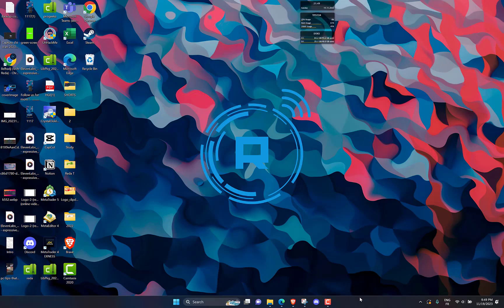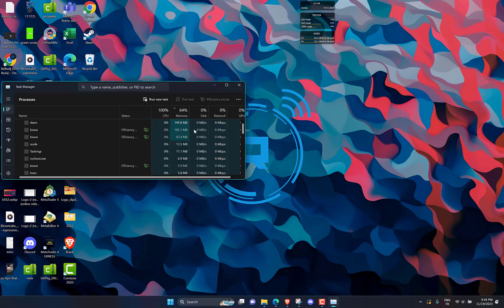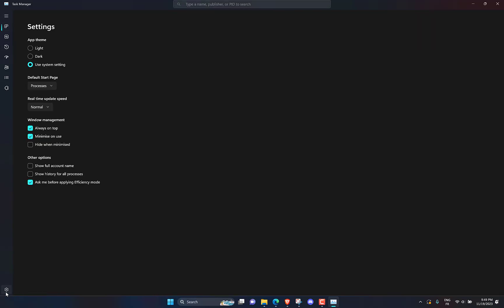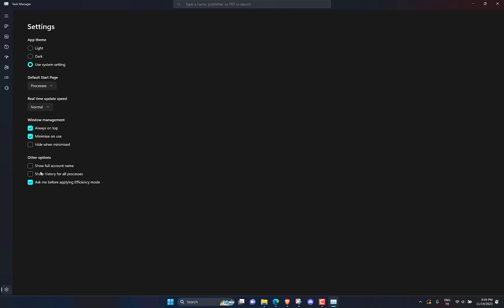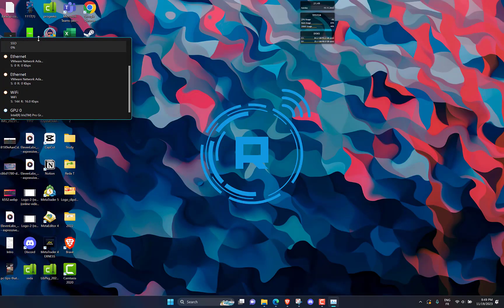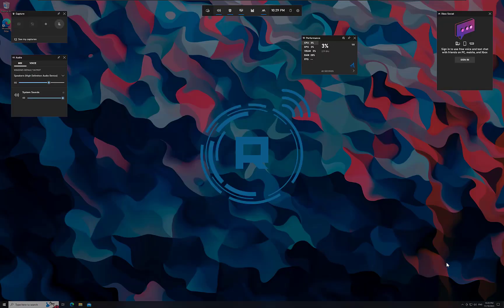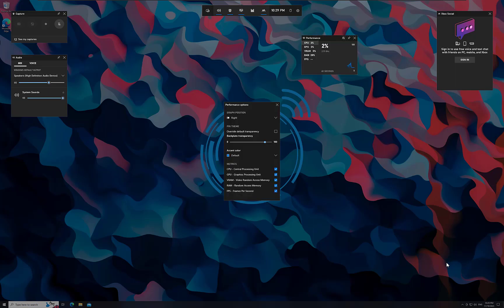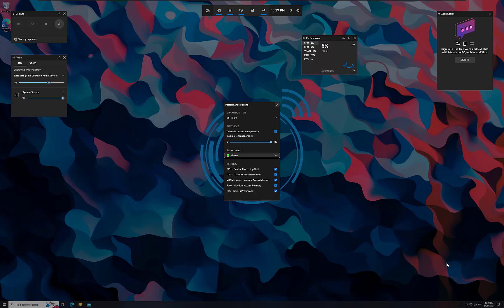How To Enable Performance Monitor Widget Windows 11/10